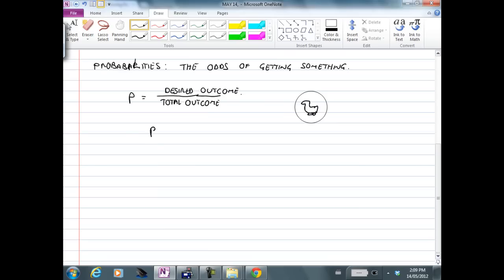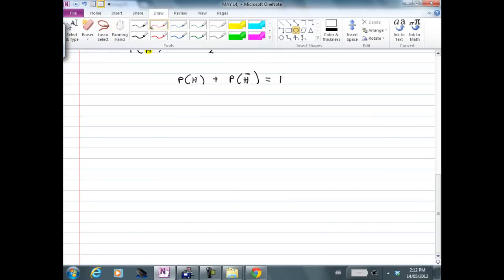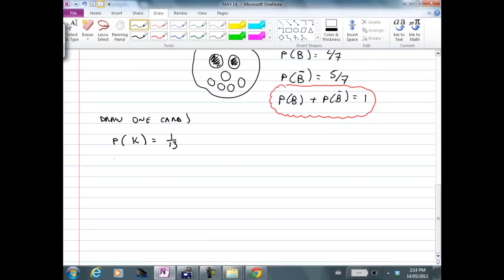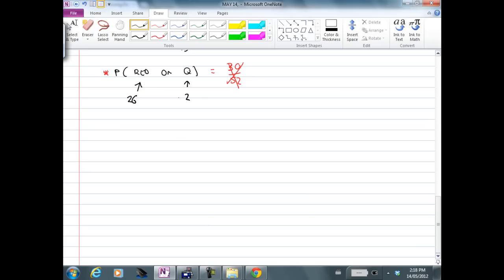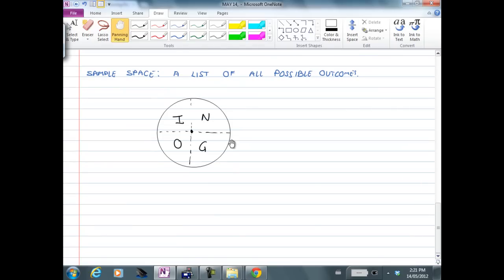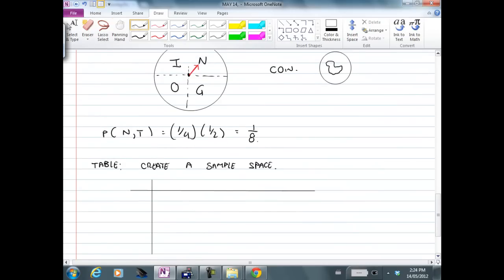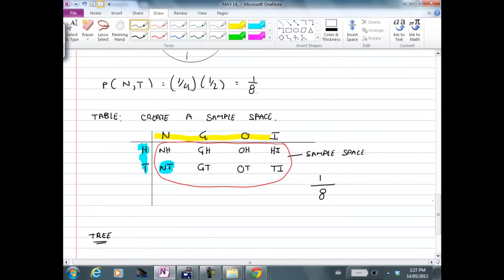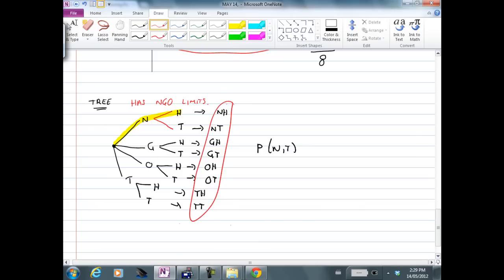Intro to prob math 12.wmv